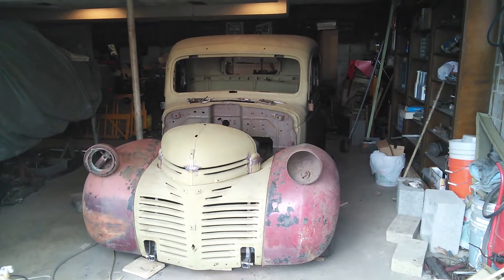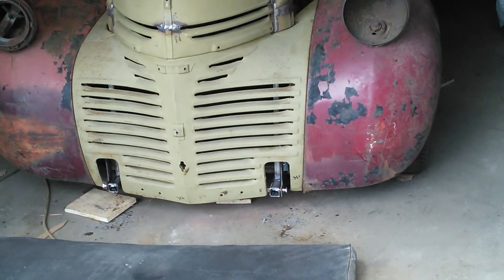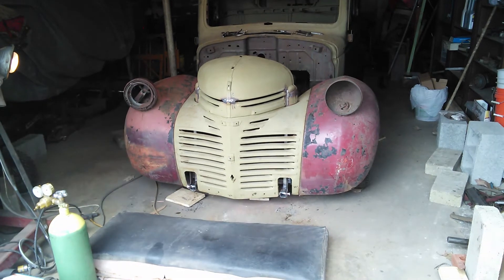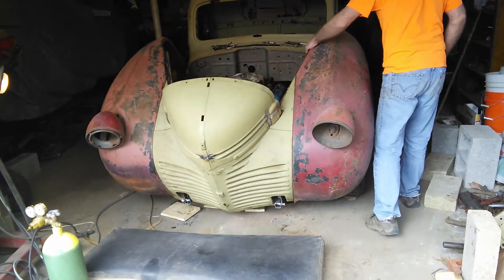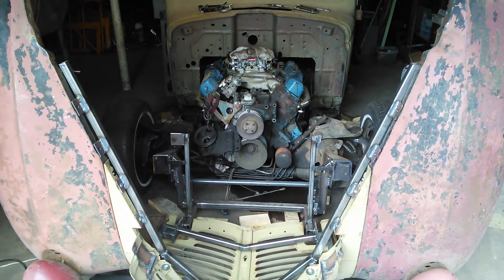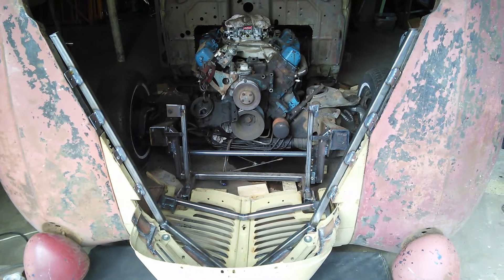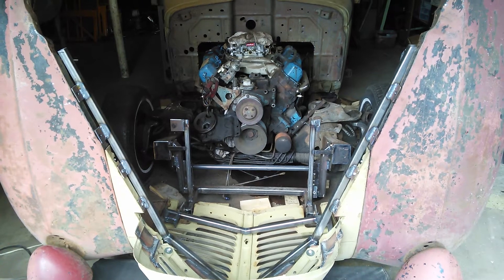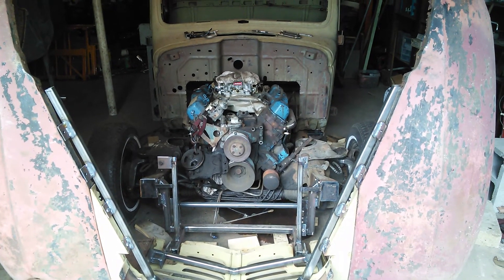Video 10, 1946 Dodge pickup, one piece front end tips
The hinges were added to the frame that holds the front clip on. There is still a lot of work to finish the tipping front end but it is show here flipping forward.